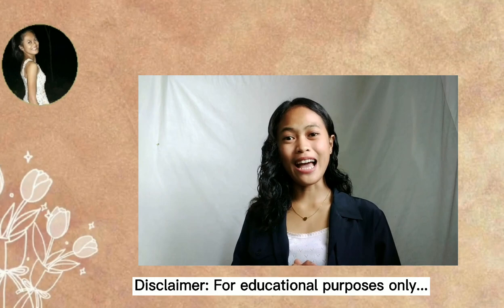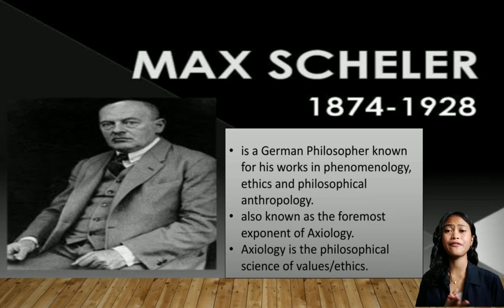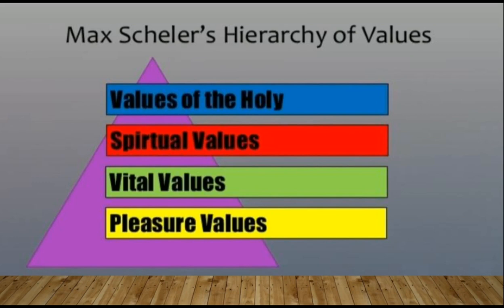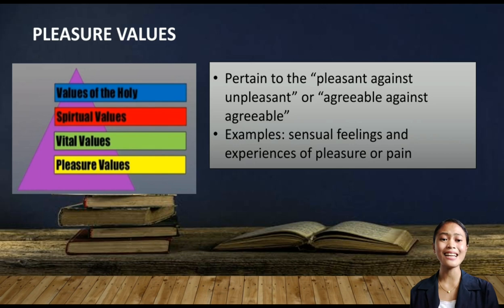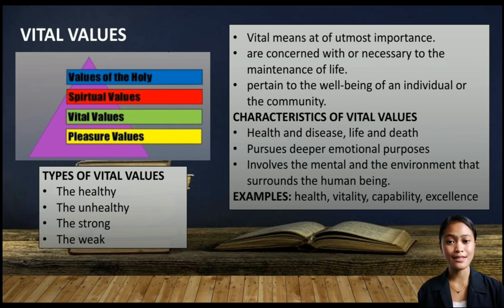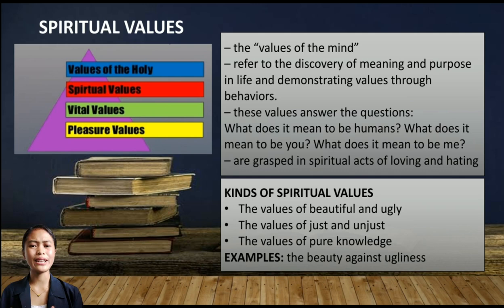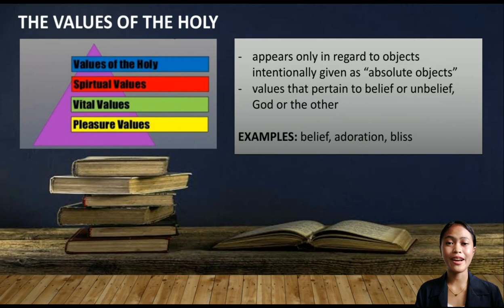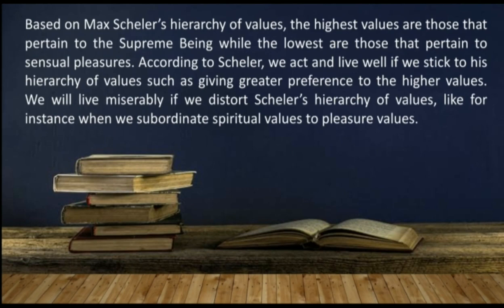Hierarchy of Values (ED 202 Reportorial Assignment)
Max Scheler's Hierarchy of Values

(from highest to lowest)
1. Values of the Holy
2. Spiritual Values
3. Vital Values
4. Pleasure Values

Thank you! God bless us all!